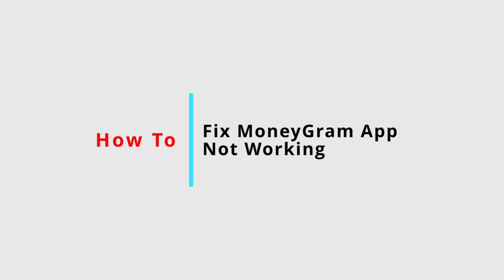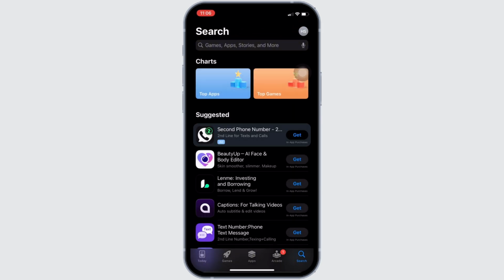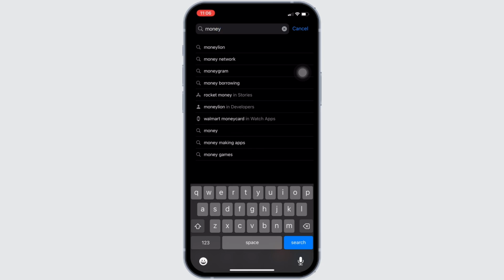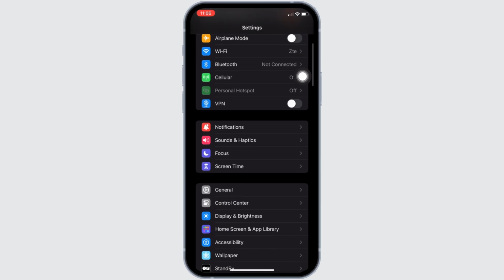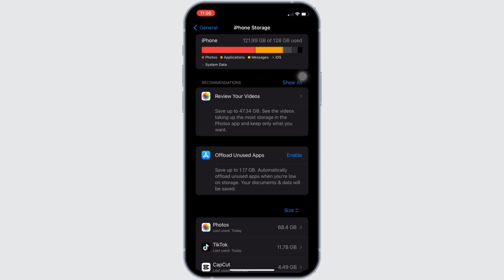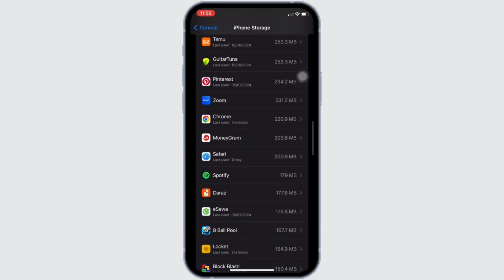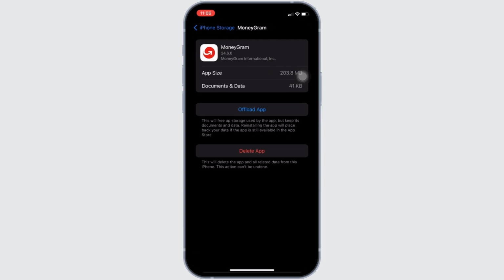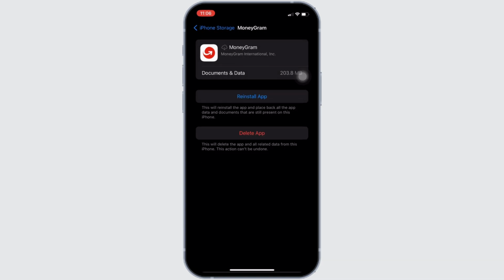MoneyGram App Not Working: How to Fix MoneyGram App Not Working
MoneyGram App Not Working: How to Fix | Step-by-Step Solutions | 2024 Guide

Having trouble with your MoneyGram app? This video provides a detailed, step-by-step guide to troubleshoot and resolve common issues that might be preventing the MoneyGram app from working properly, ensuring you can continue to send and receive money without interruptions.

Timestamps:
0:00 - Introduction
0:05 - Steps to fix issues with the MoneyGram app

Follow these steps to resolve any issues with your MoneyGram app, ensuring you can enjoy seamless functionality and uninterrupted money transfers.